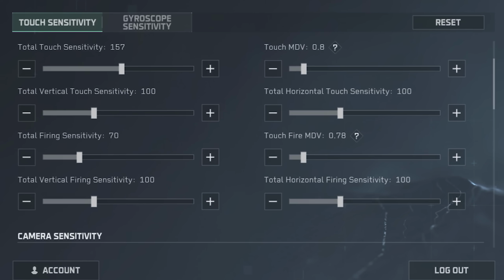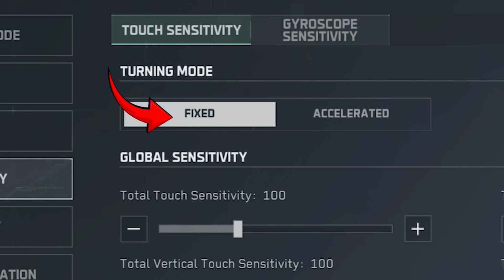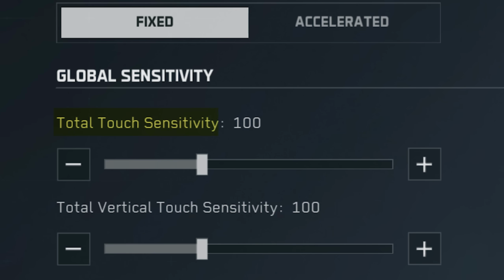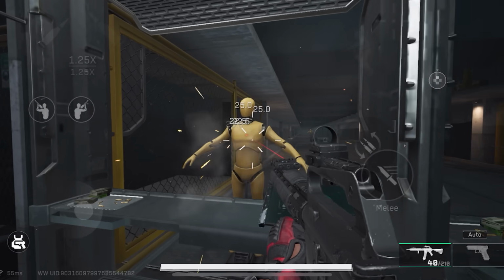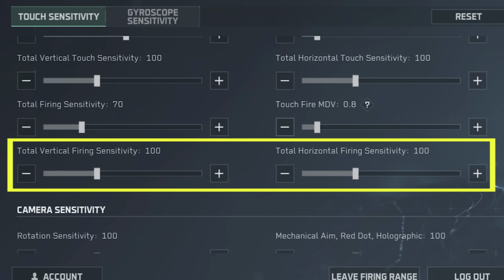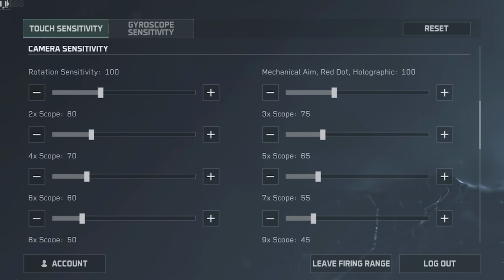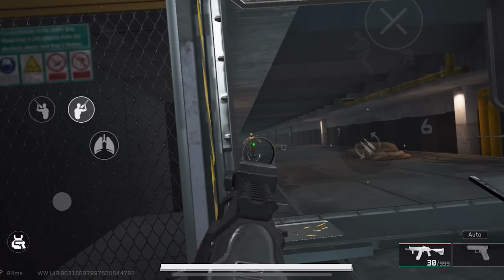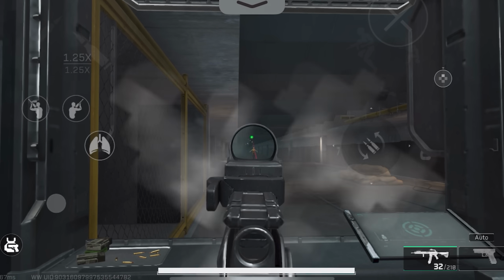The PERFECT Sensitivity Settings For Delta Force Mobile! (Best Sensitivity)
In this video I will be guiding you through the best sensitivity settings for delta force mobile. These sensitivity settings will improve your aim by a significant amount when you are playing delta force mobile. I have went over every single sensitivity settings in delta force mobile in this video including camera sensitivity, firing sensitivity, global sensitivity, Touch MDV and fire MDV. By using these pro sensitivity settings you will notice a huge improvement on your gameplay. So sit back relax and enjoy the video as I show you the best sensitivity settings for delta force mobile!